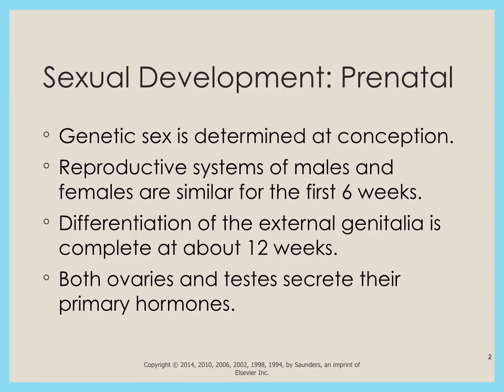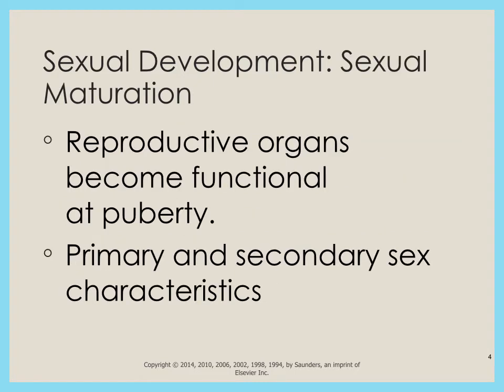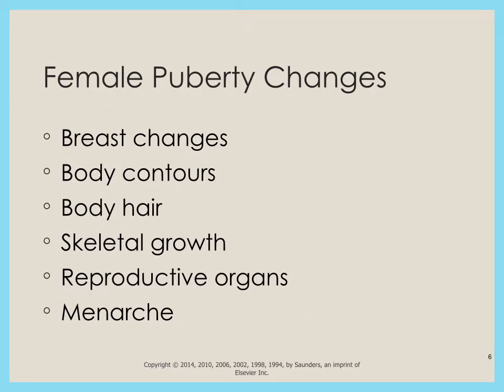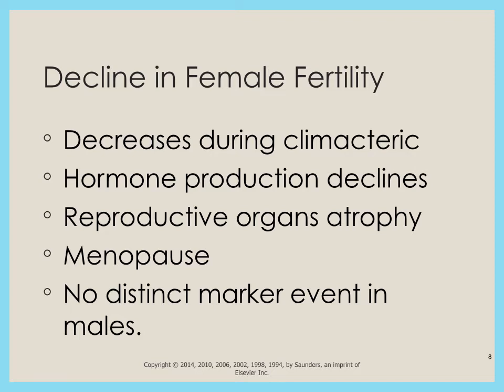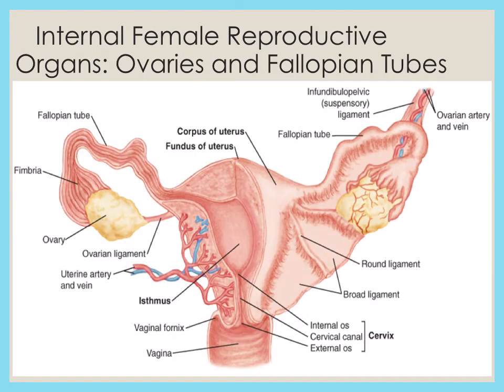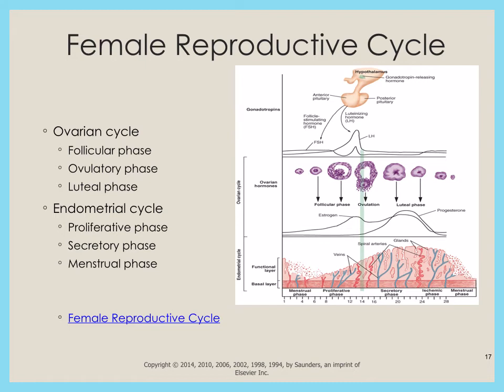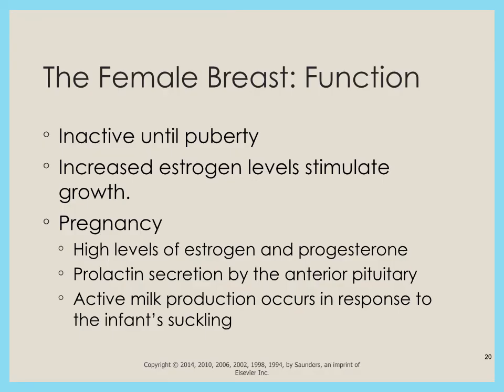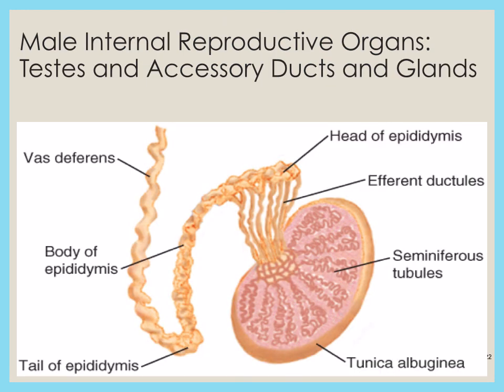chapter4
Chapter 4 VO power point!